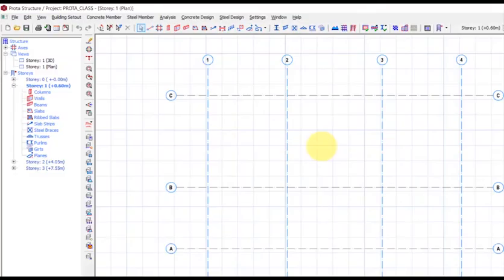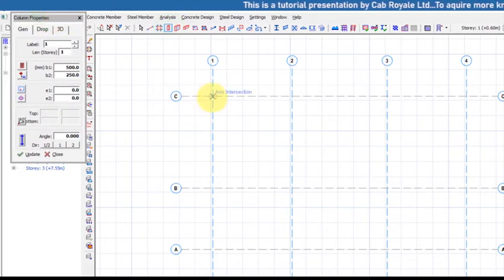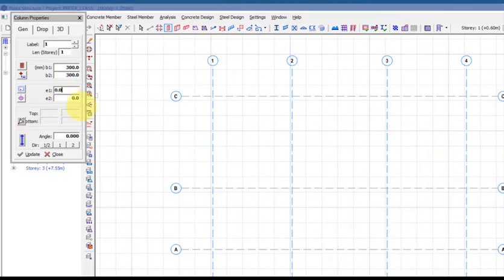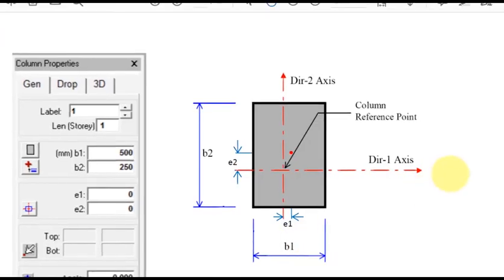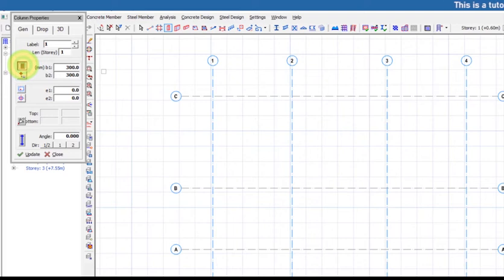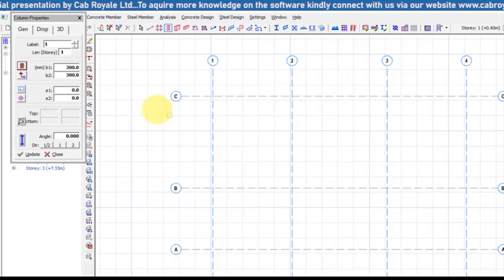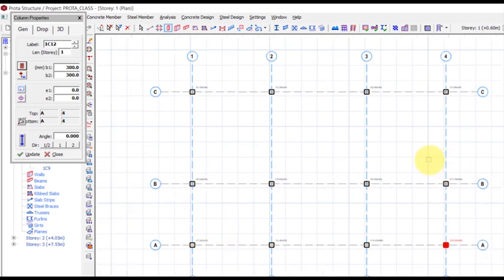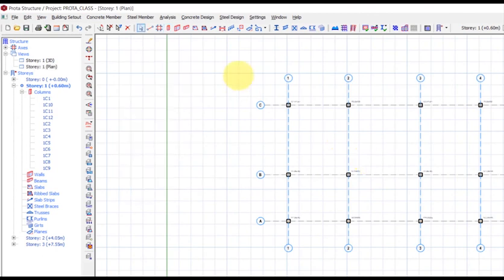05 (HOW TO PLACE COLUMNS IN PROTA STRUCTURE)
This video shows how parameters for columns are set, and how the columns are placed. For complete training one may visit atc.cabroyale.com